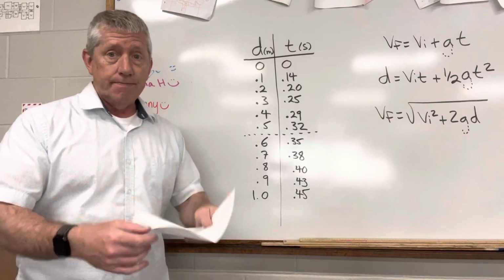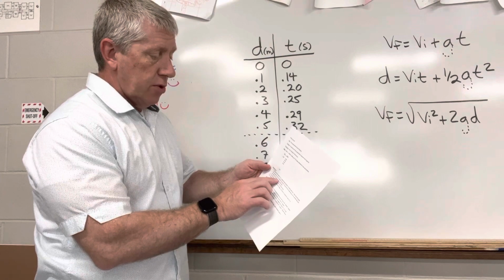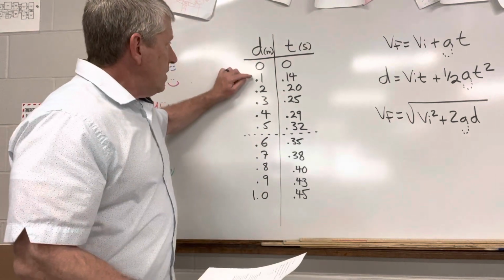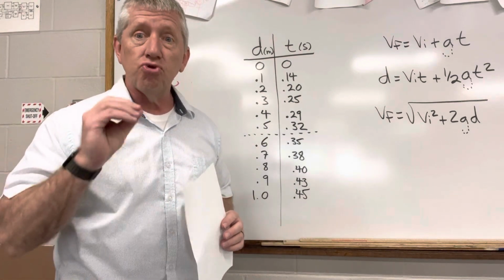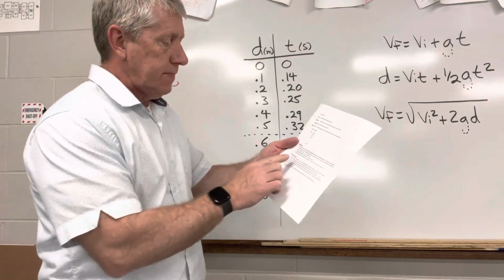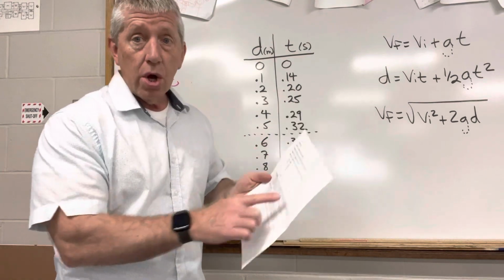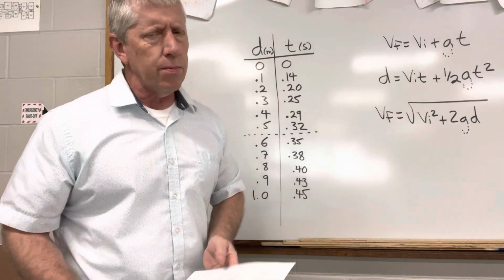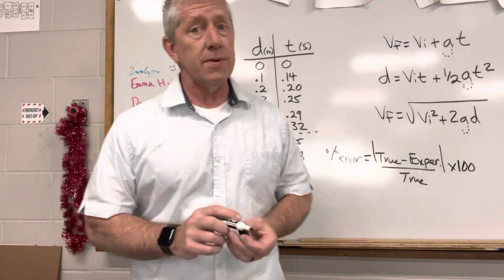Droppy Droppy Lab (Lab #1 acceleration due to gravity) Data and Instructions